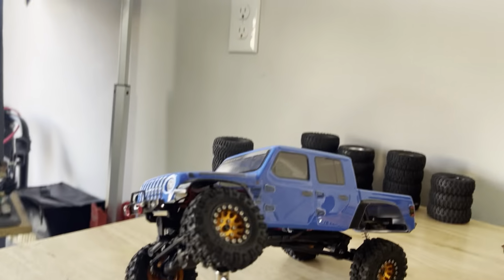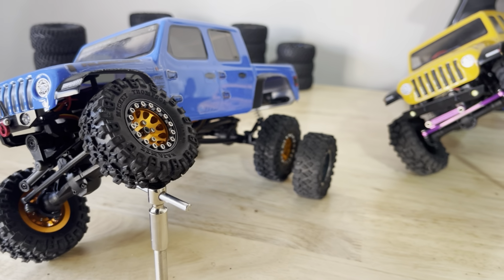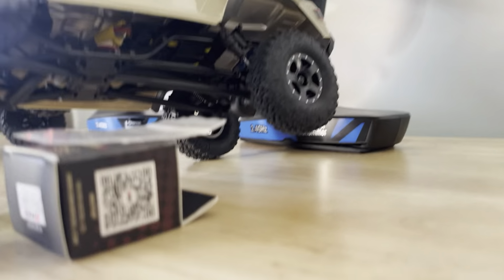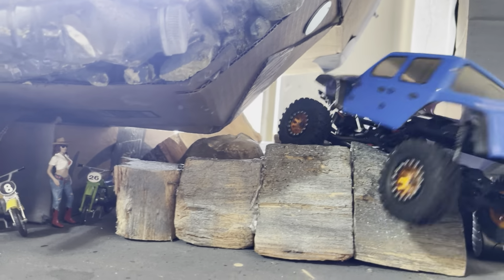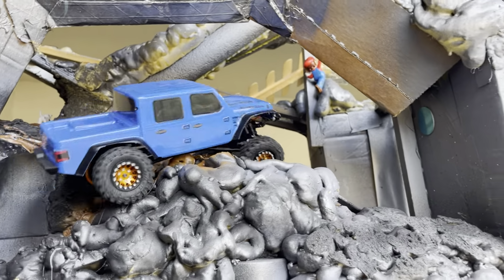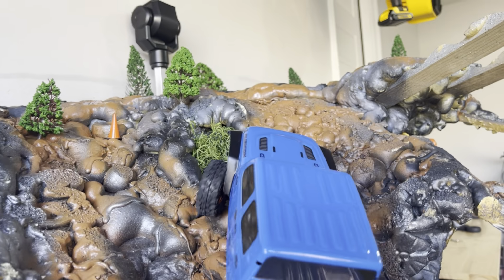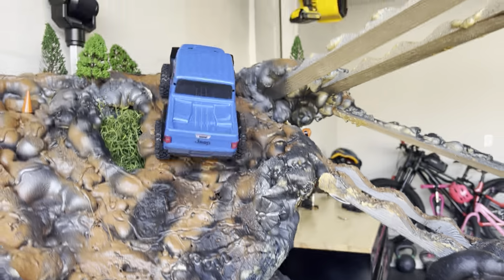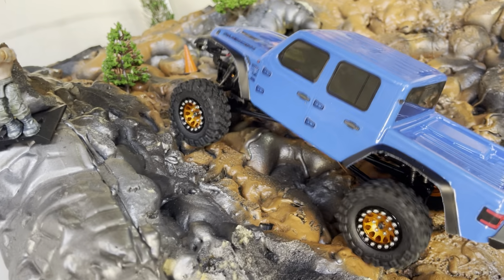Gladiator Upgrade Injora Beadlocks w/ Injora Baja MTZ & Super Swamper Rocks Tyre Test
Also have a test run to the Mofo RC Flex Blades on the Axial SCX 24 Jeep Gladitor.